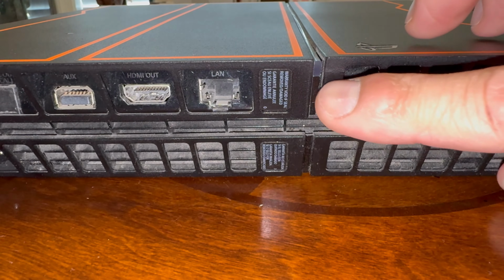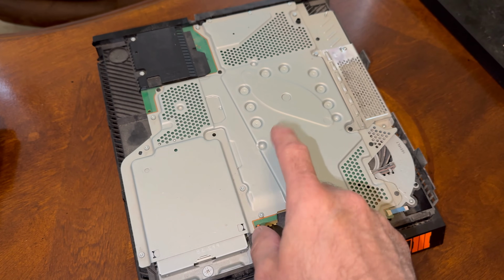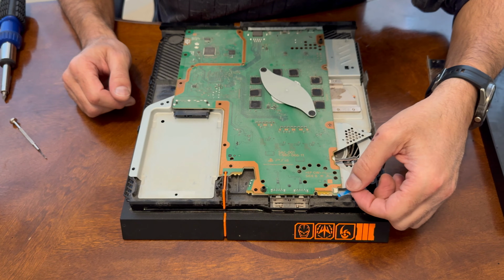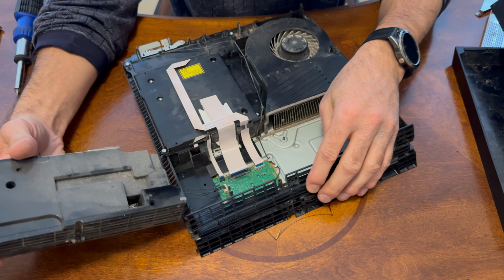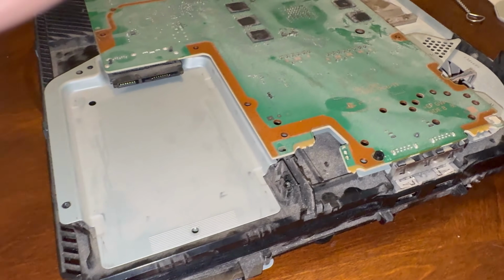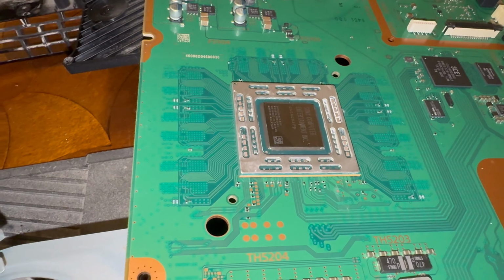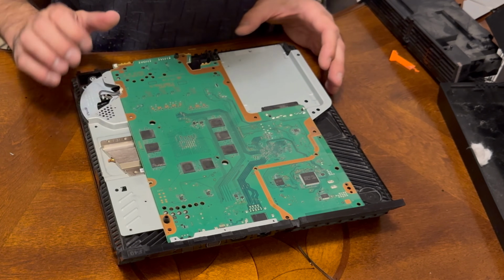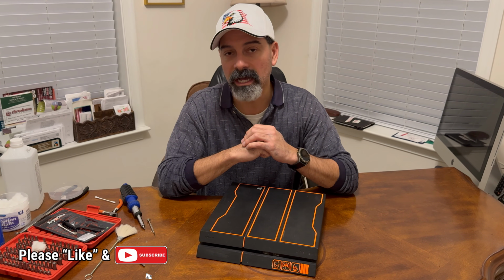How To Replace Thermal Paste On PS4 (Phillips Vision: Episode - 132)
Andrew Phillips show step by step how to replace the thermal paste on a Playstation 4. When the thermal paste becomes old it can lead to the gaming console starting to overheat and not perform well.

Below are links to other videos of mine pertaining to games and devices: